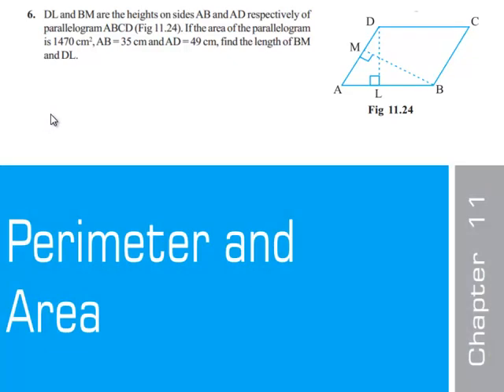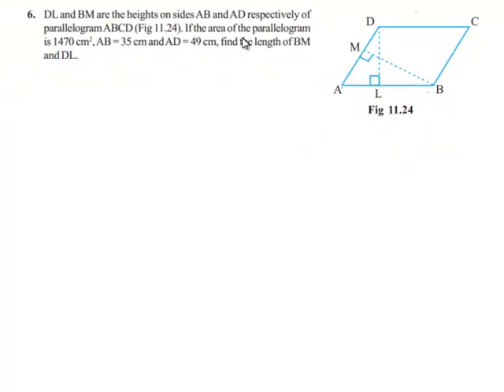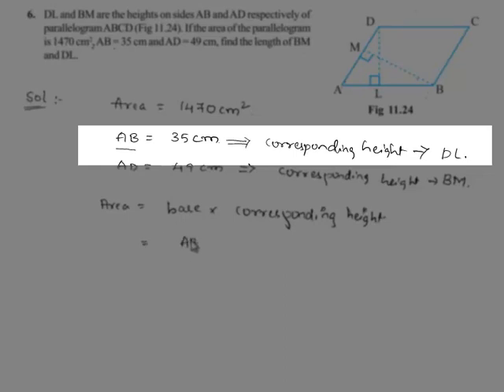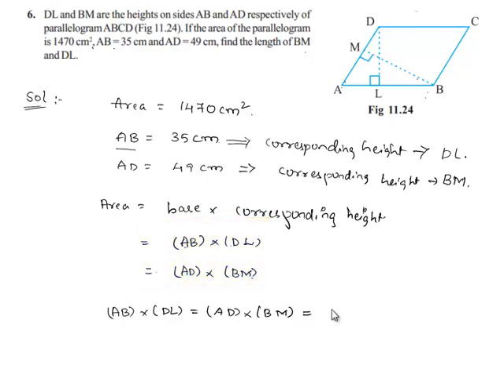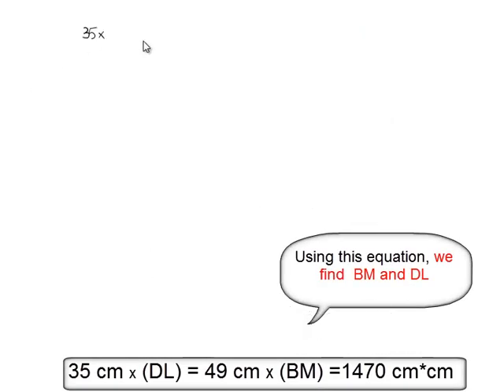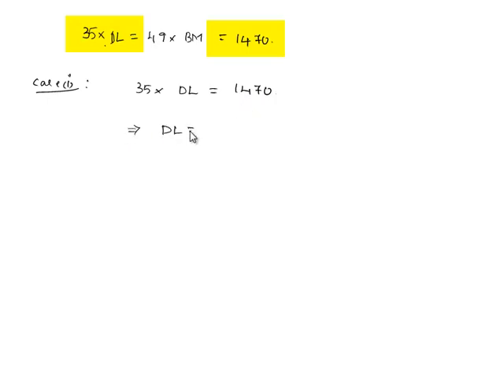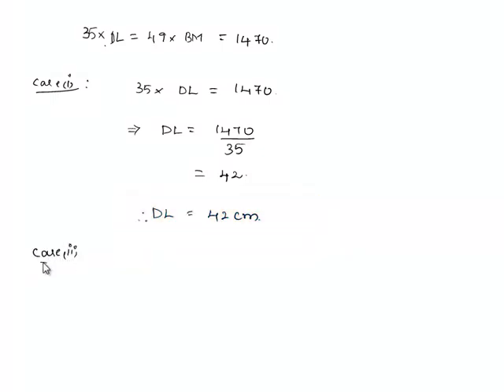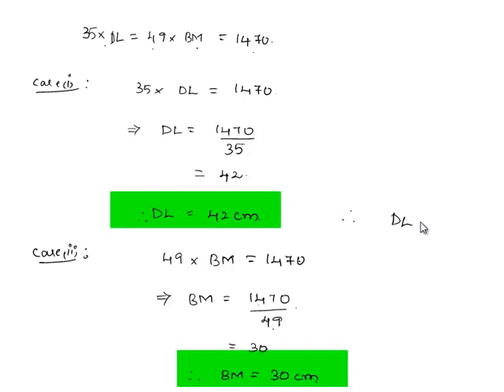NCERT Solutions for Class 7 Maths Chapter 11 Perimeter and Area Ex11.2 Q6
1. Find the area of each of the following parallelograms